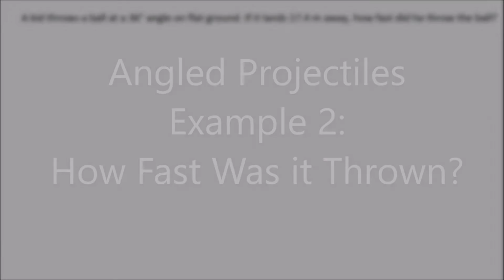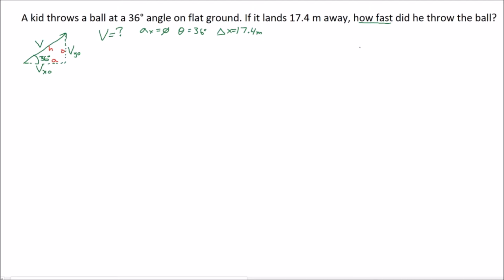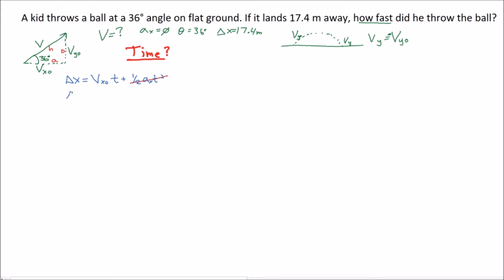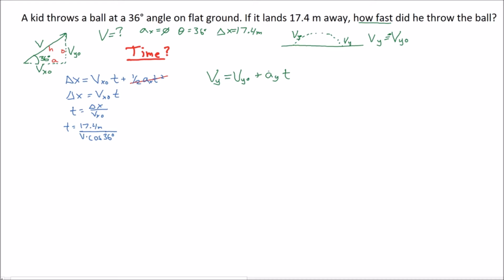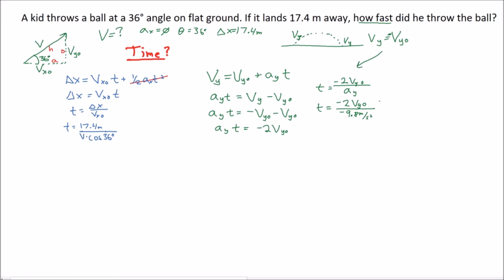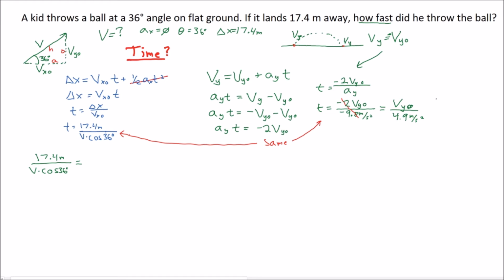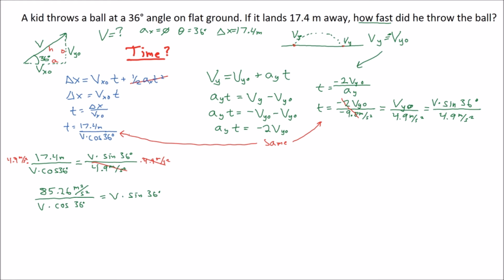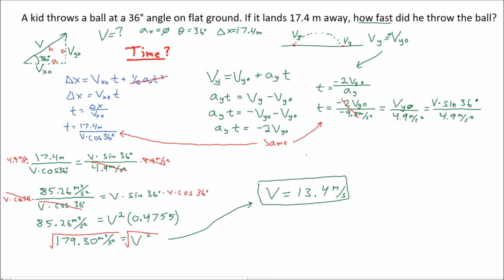Projectiles 5 - Angled Projectiles Example 2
Another example of how to solve a projectile problem where the projectile is launched at an angle.

There's no step-by-step process: You must be familiar with the basics, and think these through.